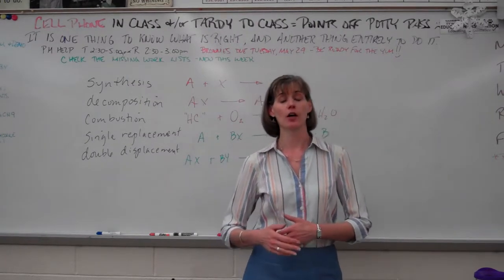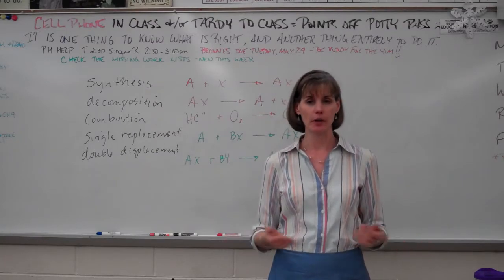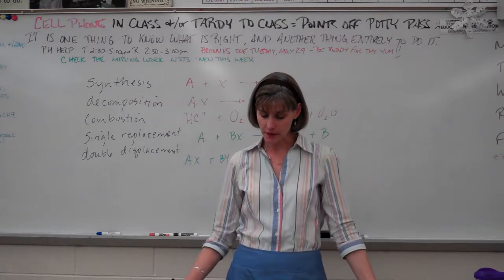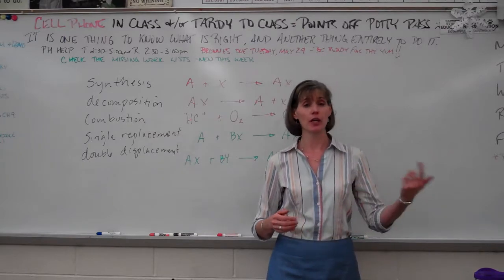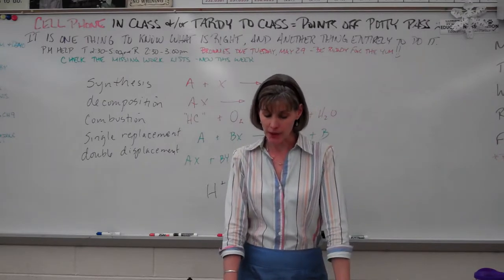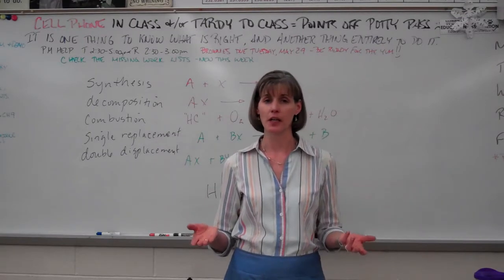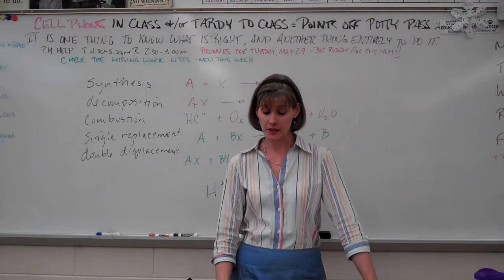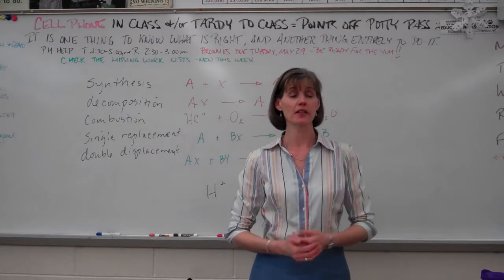Ch 8 Honors Hints B.mp4